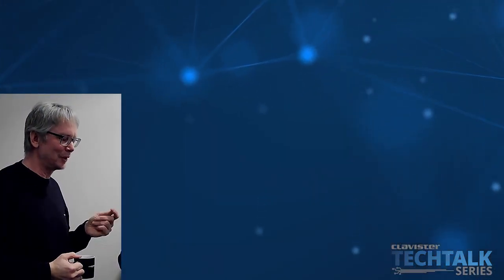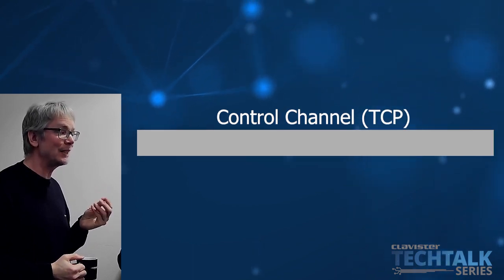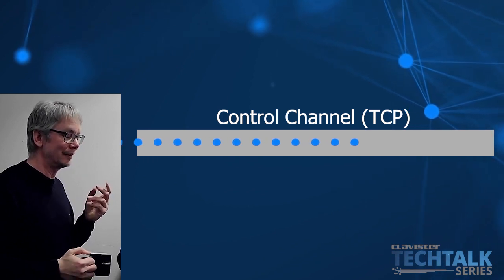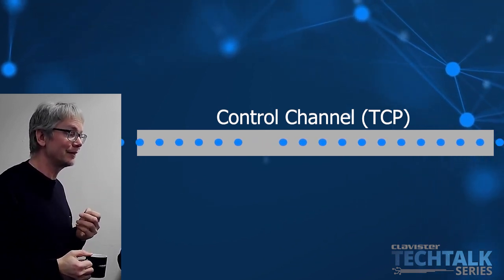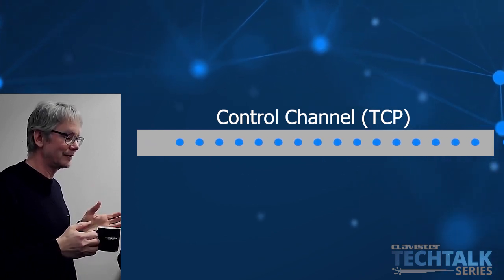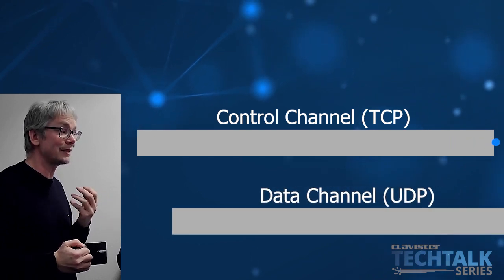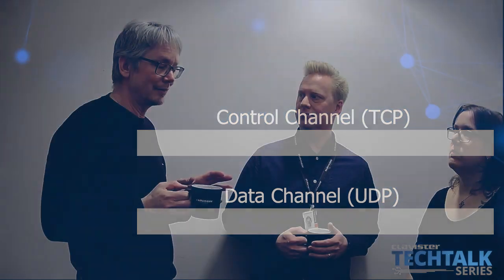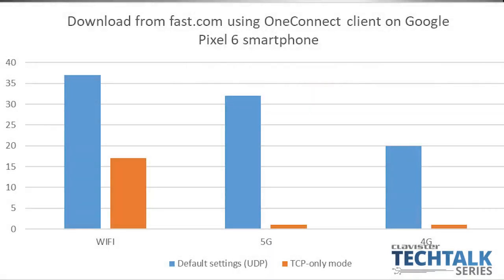TechTalk Series #3 - OneConnect Origins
In this episode, we talk a little more about  Clavister's ZTNA (Zero Trust Network Access) client OneConnect. We'll start by looking at how OneConnect was created, tracing its development from early ideation to the final product. We'll explore the various design constraints that influenced its development, dive into the technology that powers OneConnect and discuss the protocol used to establish secure connections.

Clavister TechTalk Series is a short 5-minute format, where you can learn about our features straight from the experts in our Technology department.

Please remember that while Clavister OneConnect is a free application, it still requires a NetWall NGFW version 13.00.09 or higher in order to function.